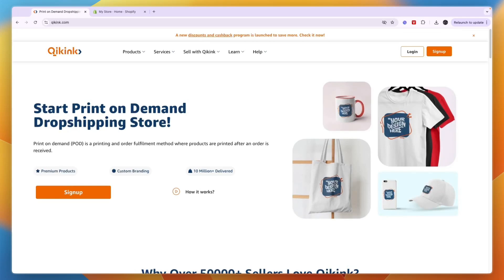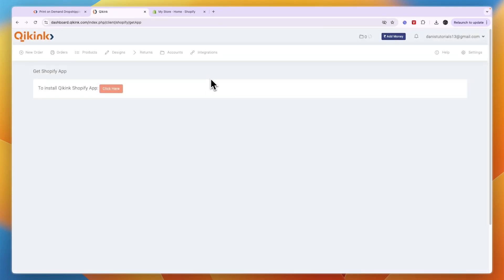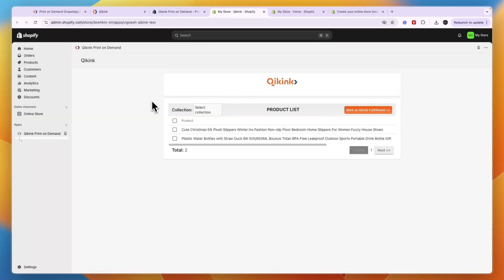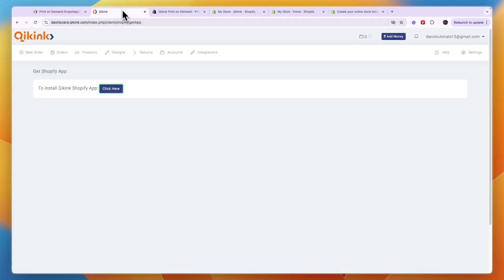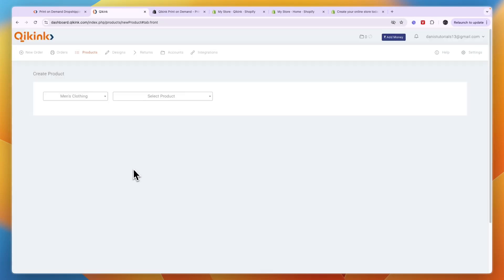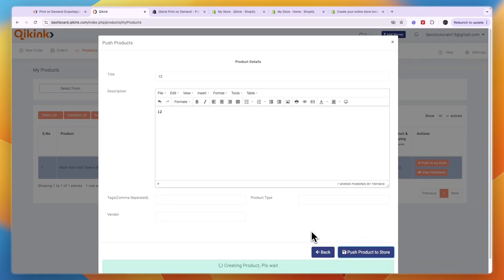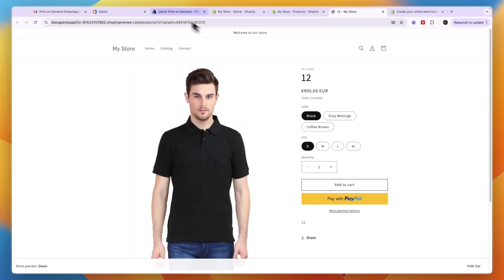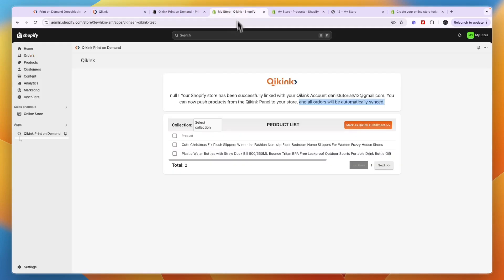How to Use Qikink With Shopify (2026)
In this video I'll show you how to use Qikink With Shopify.